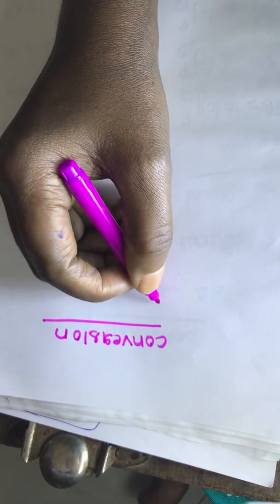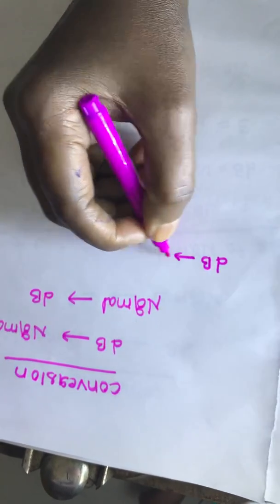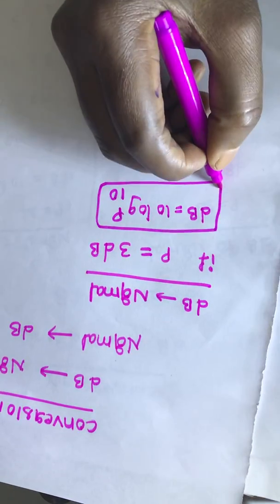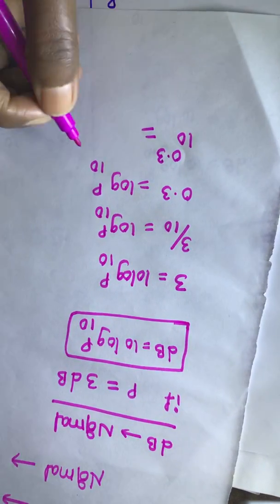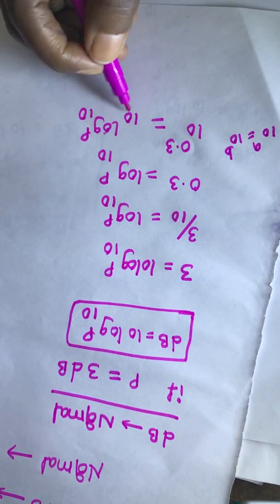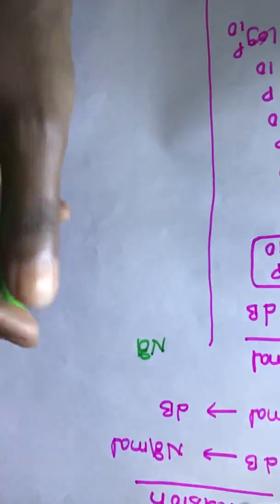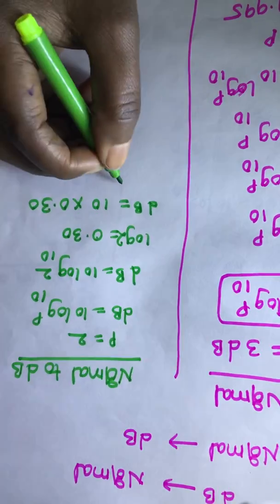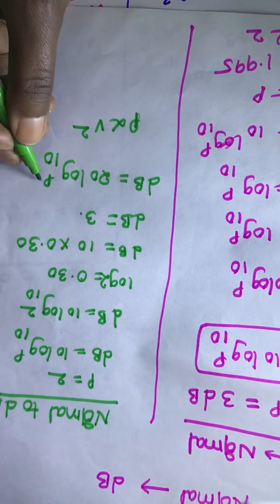Db to normal scale# conversion# decibel to normal # normal to decibel conversion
Conversions# db to normal value# decibel scale to normal scale# normal scale to decibel# maths# power gain calculation in db# avmtutorialpoint# how to conver given value in to db.